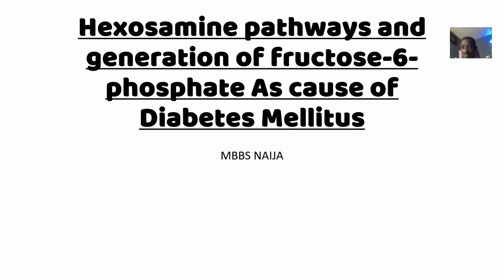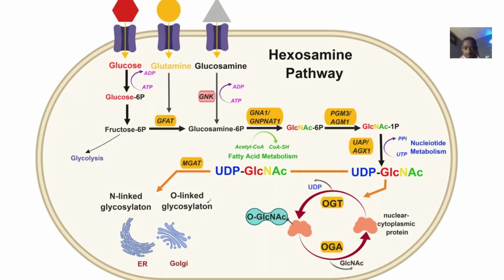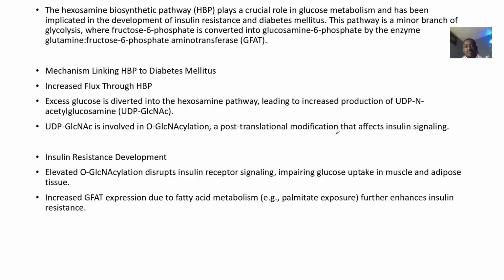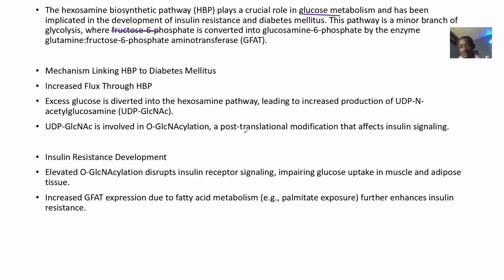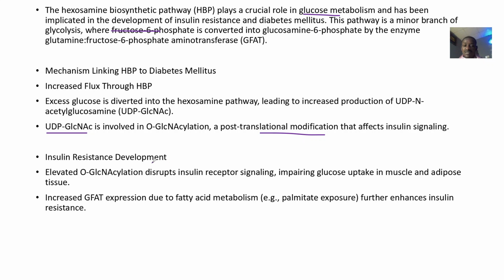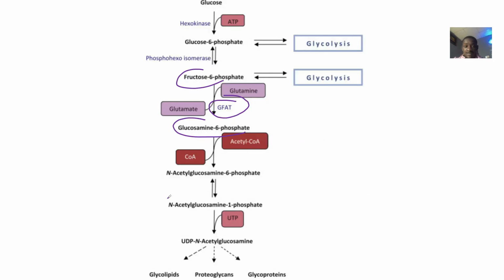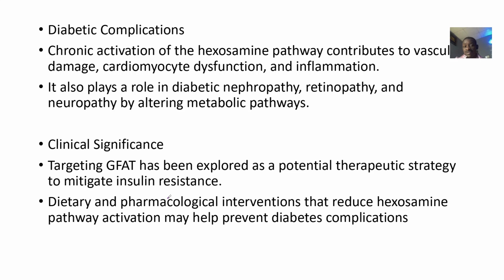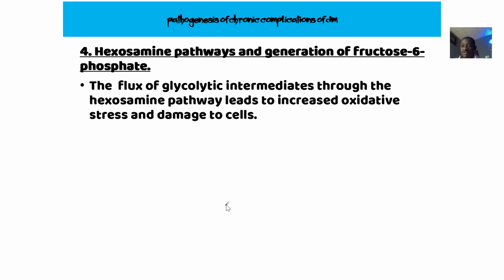Hexosamine pathways and generation of fructose 6 phosphate cause of Diabetes Mellitus Complications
The hexosamine biosynthesis pathway (HBP) plays a crucial role in the development of diabetes mellitus complications by altering glucose metabolism and contributing to insulin resistance.

Mechanism of Hexosamine Pathway in Diabetes
Fructose-6-Phosphate Conversion

Fructose-6-phosphate is converted to glucosamine-6-phosphate by glutamine:fructose-6-phosphate amidotransferase (GFAT).

This reaction is the rate-limiting step in the hexosamine pathway.

Formation of UDP-N-Acetylglucosamine (UDP-GlcNAc)

UDP-GlcNAc serves as a substrate for protein glycosylation, affecting insulin signaling.

Increased flux through the hexosamine pathway leads to O-GlcNAcylation of proteins, altering their function.

Impact on Insulin Resistance & Vascular Complications

Excess hexosamine pathway activity reduces GLUT4 translocation, impairing glucose uptake.

O-GlcNAcylation of transcription factors affects vascular smooth muscle cells, contributing to atherosclerosis and diabetic complications.

Clinical Implications
Diabetic Neuropathy – Hexosamine pathway activation leads to nerve damage.

Diabetic Nephropathy – Alters glomerular function, worsening kidney disease.

Cardiovascular Disease – Promotes endothelial dysfunction, increasing the risk of atherosclerosis.